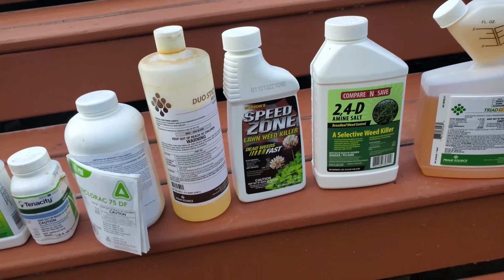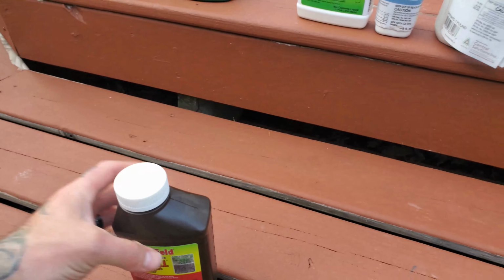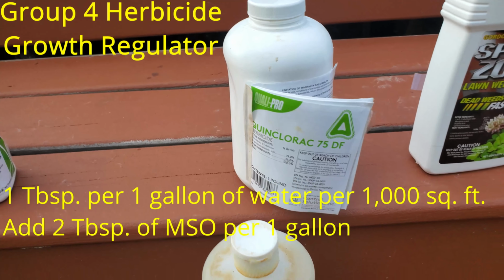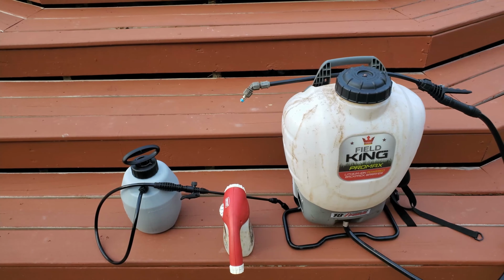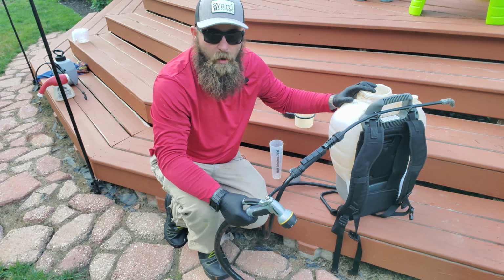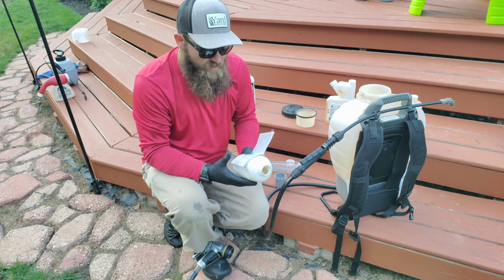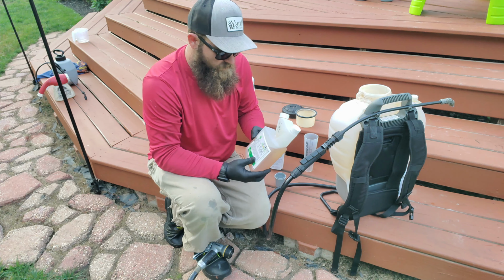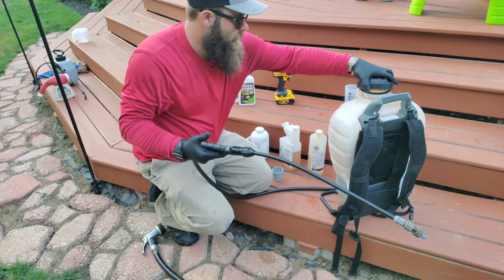Control Weeds In Your Cool Season Grass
Learn how to get rid of Crabgrass, Creeping Charlie (Ground Ivy) and Clover and your cool season turf.

I was not sponsored for any of the products or brands used or mentioned in this video. All products were purchased by me.